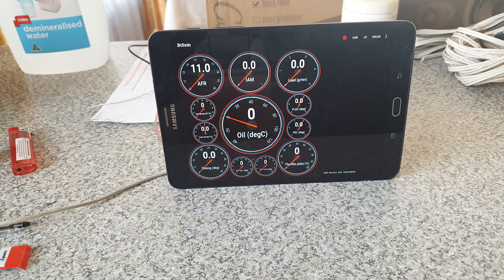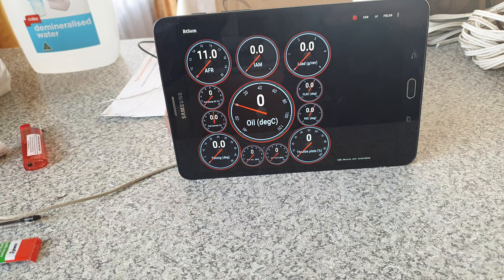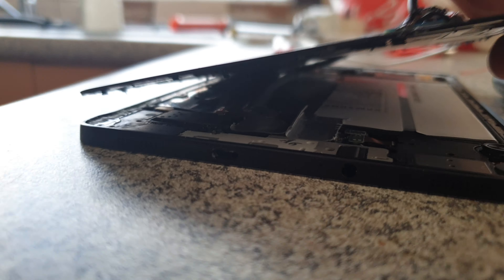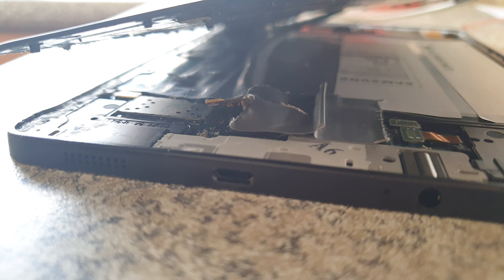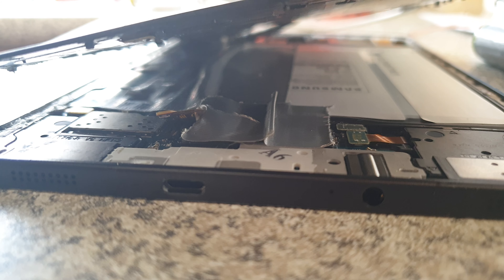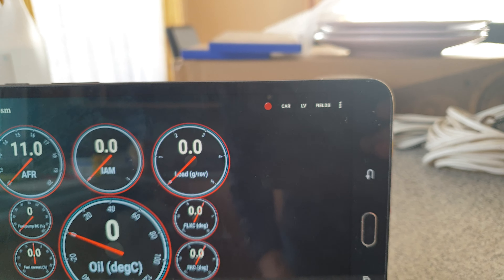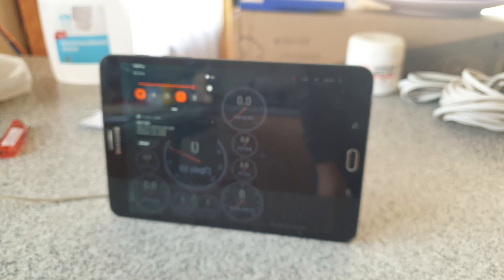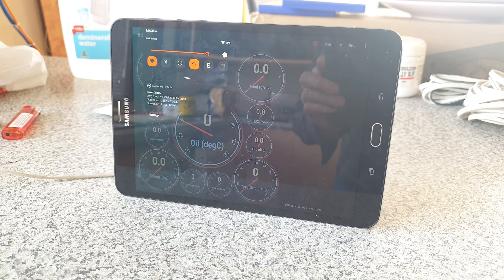Samsung Galaxy Tab S 2, 18650 batteries + TP4056 USB charger, using in car Subaru USB OBD BtSsm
I'm uploading this video I made 6 months ago to see how to turns out, I may modify it with pics at the end of how it looks in the car  at a later time